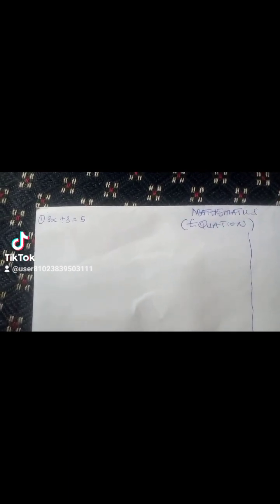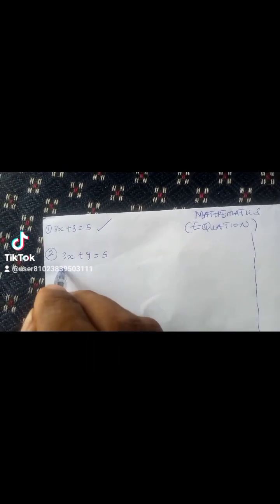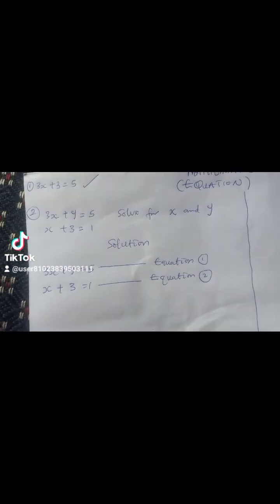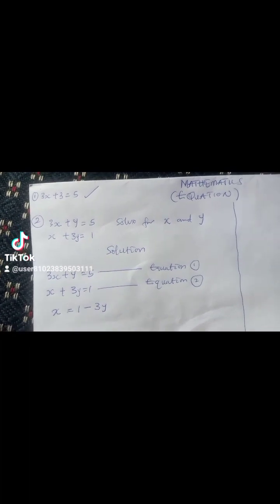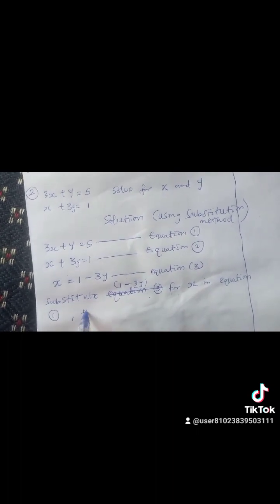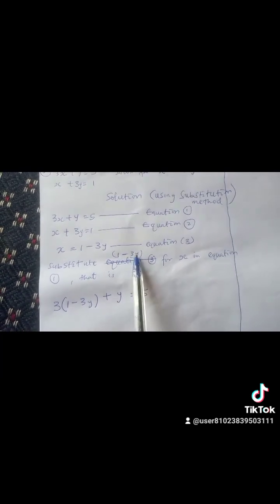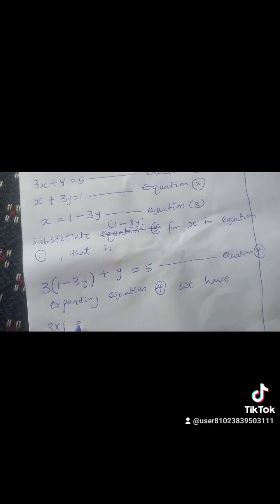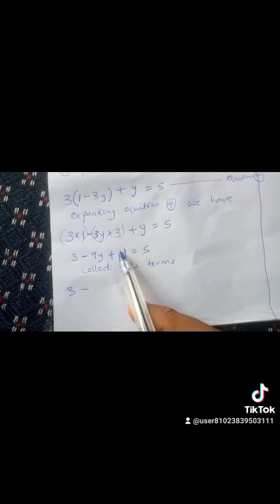Solving Simultaneous equation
This videos aims at making the solution for simultaneous equation easy, using 'substitution" method.